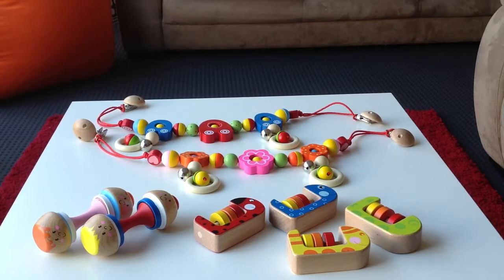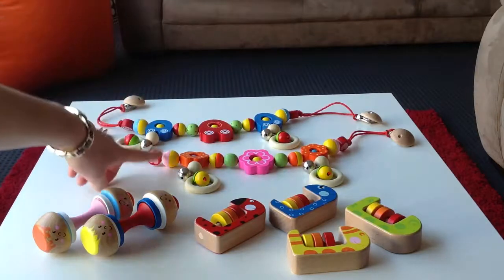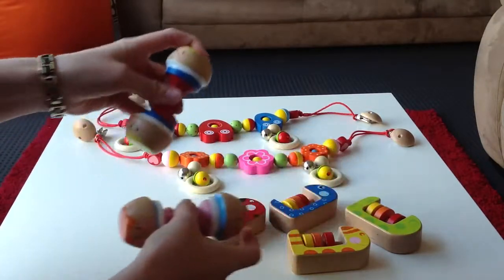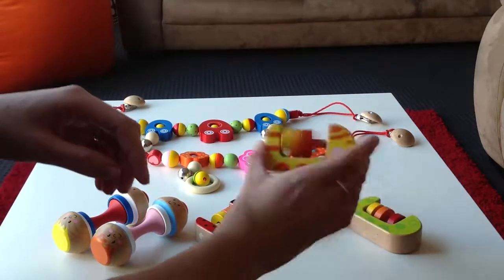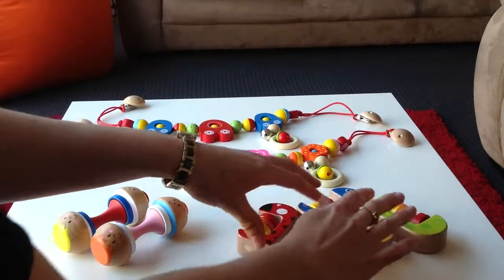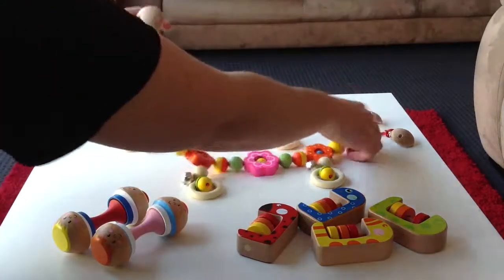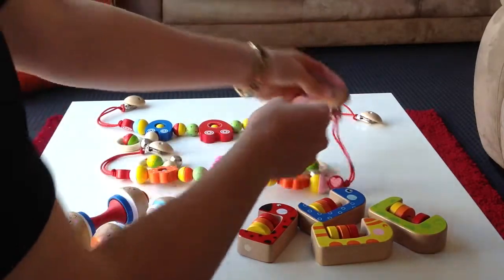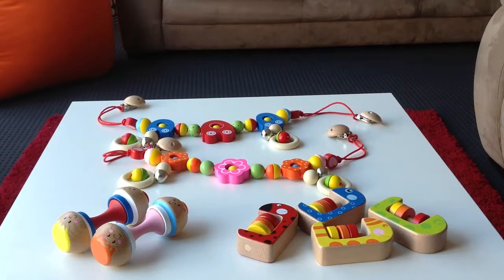Toy Showcase 4: Squeaky Rattle, Pram Clips, Abacus Rattle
At Little Wooden Toybox we highly encourage children to learn through play. So many skills are learnt and developed through structured and unstructured play with wooden toys. Discover these fantastic wooden toys today!